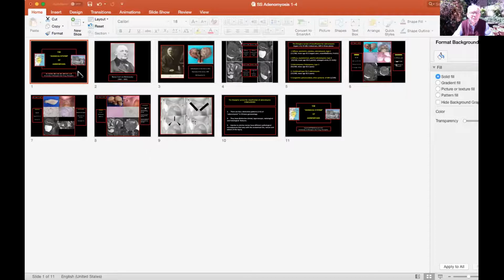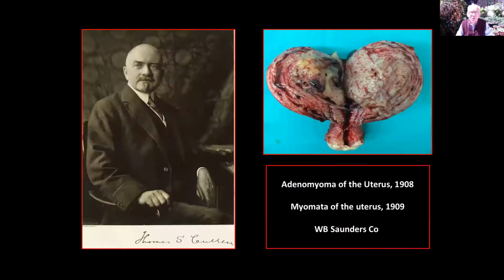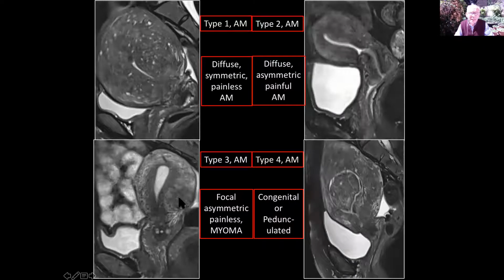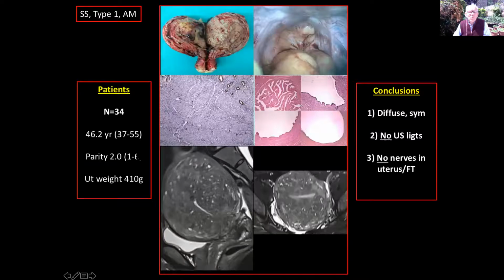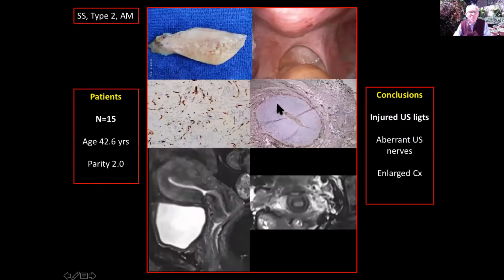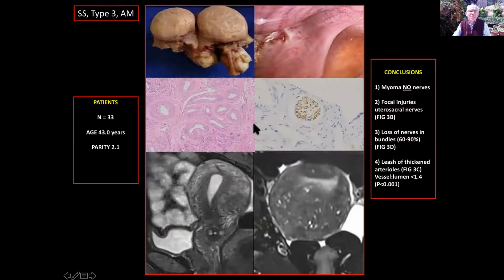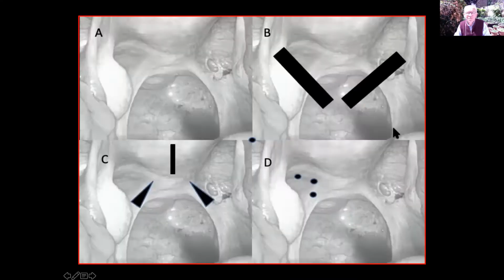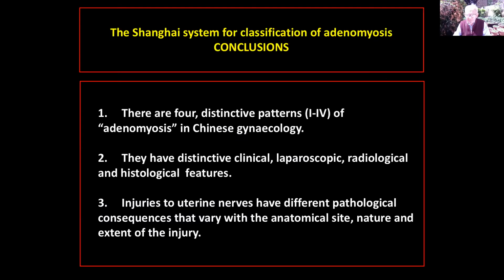The "Shanghai system" of classification of adenomyosis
In Shanghai we see three types of adenomyosis on every day of the week and a fourth on Sundays ! In UK is is usually two patterns (diffuse, painful AM and focal painless AM) whereas the diffuse painless pattern is less common.  This video demonstrates the clinical, laparoscopic, radiological and histological patterns of adenomyosis and leiomyoma together with some of their "causes".  Most patterns are preventable !